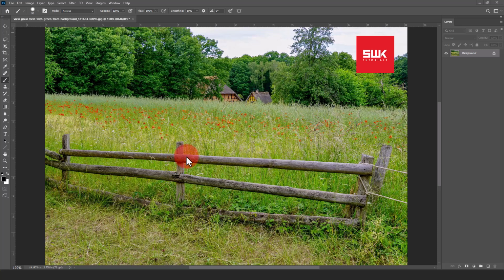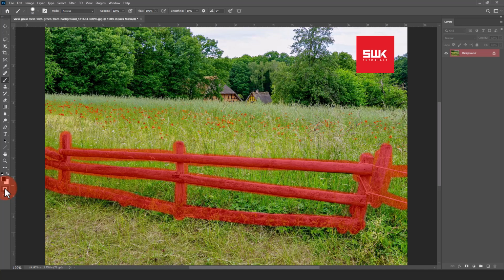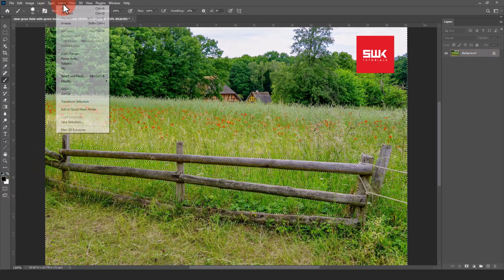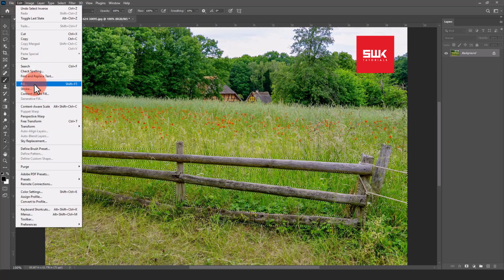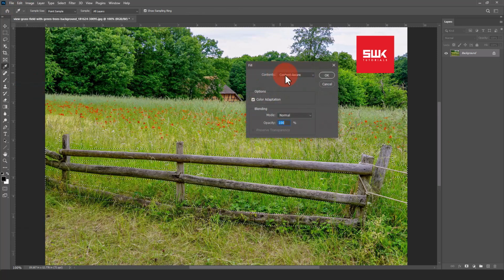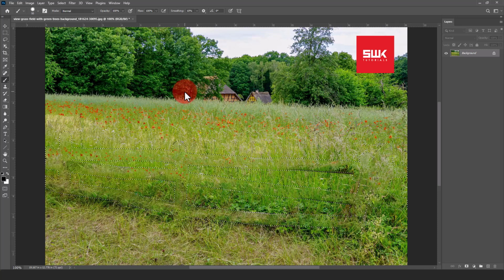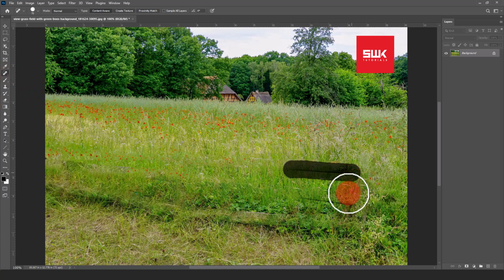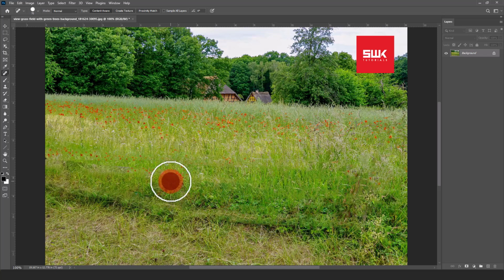How to Remove Unwanted Objects in Photoshop | Photoshop Tutorial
"Seamlessly Remove Objects in Photoshop – Quick Mask Mode and Content-Aware Fill"
Master the art of object removal in Photoshop! Learn how to use Edit in Quick Mask Mode for precise selection, followed by the powerful Content-Aware Fill to seamlessly replace unwanted objects. Perfect for creating clean, polished edits with professional results.